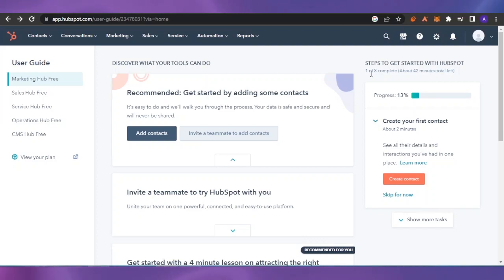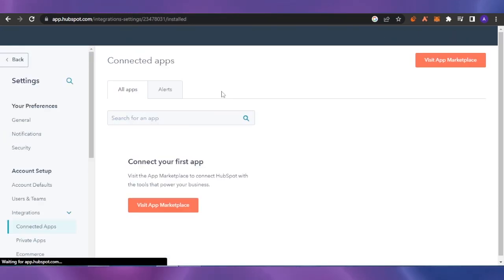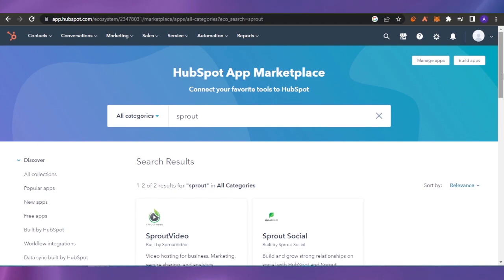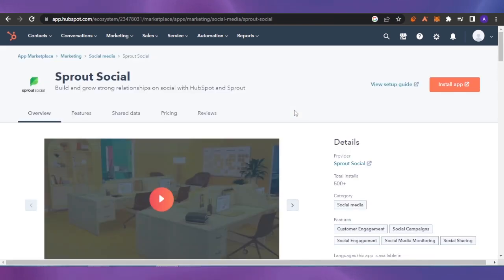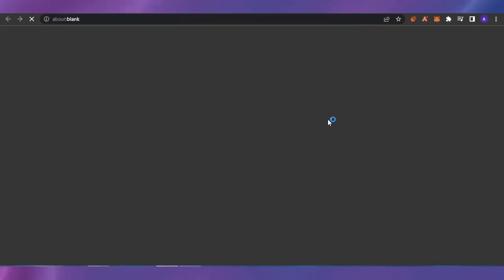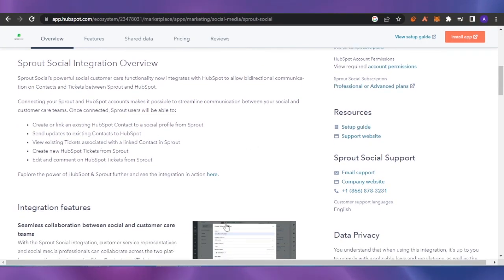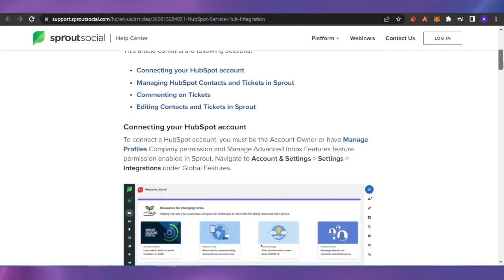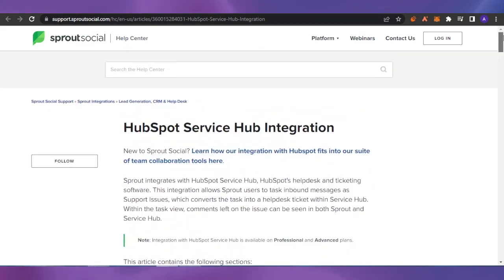Sprout Social HubSpot Integration | How To Add sprout Social To HubSpot ( Quick)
In this video I will show You How To Integrate sproutsocial to HubSpot CRM to get more productive. add sprout social to HubSpot to get all your data in one place and make crm easy and efficient. Increase leads, accelerate sales, organize your contacts, and better serve your customers.